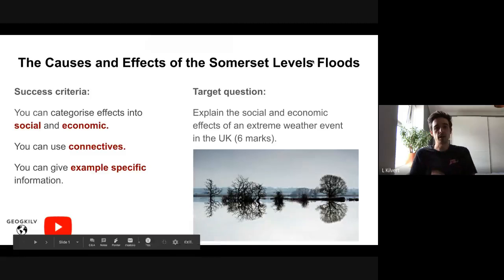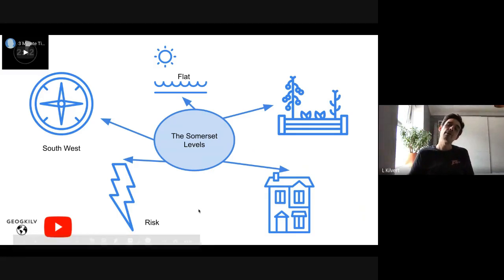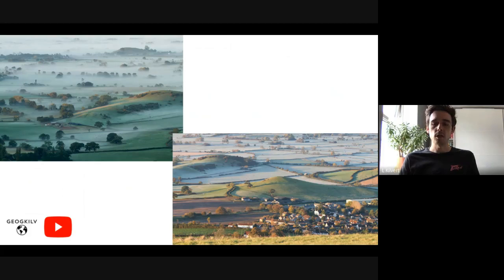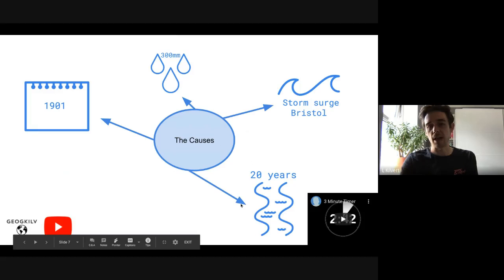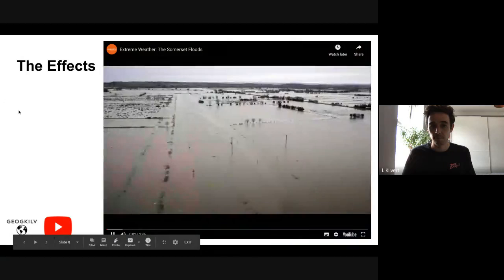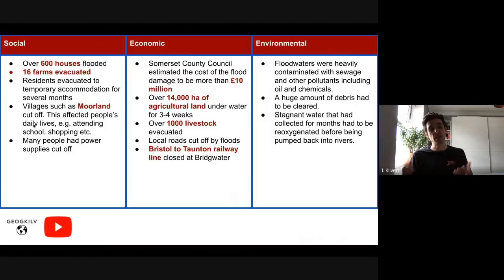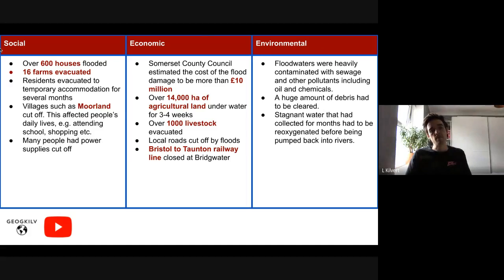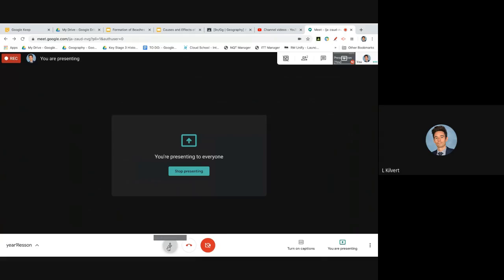Causes and Effects of Flooding Somerset Levels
GCSE Geography Video - Extreme weather in the UK. Causes and effects of flooding on the Somserset Levels (2014).